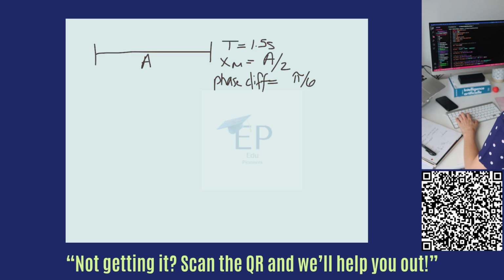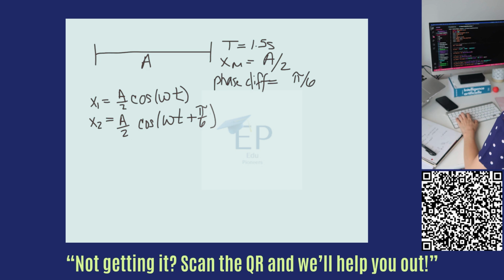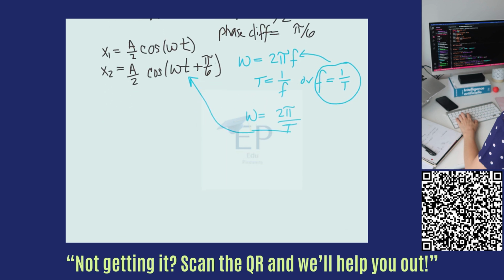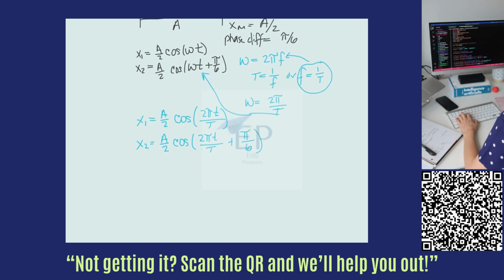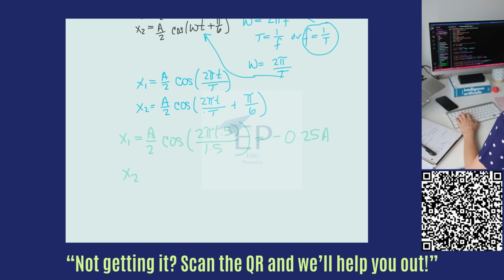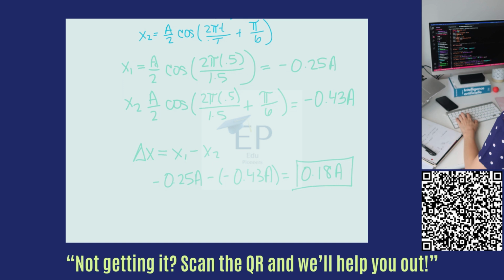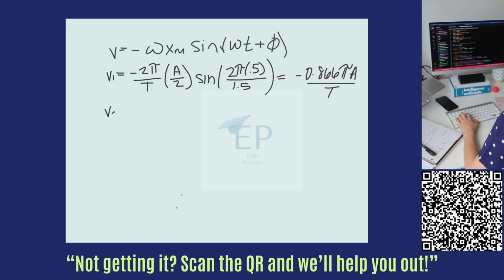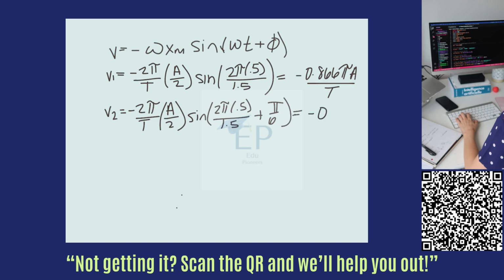Two particles oscillate in simple harmonic motion along a common straight-line segment of length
Two particles oscillate in simple harmonic motion along a common straight-line segment of length . Each particle has a period of 1.5 s, but they differ in phase by rad. (a) How far apart are they (in terms of s after the lagging particle leaves one end of the path? (b) Are they then moving in the same direction, toward each other, or away from each other?